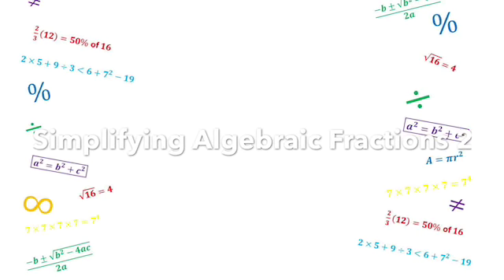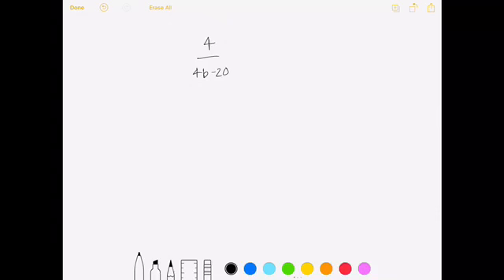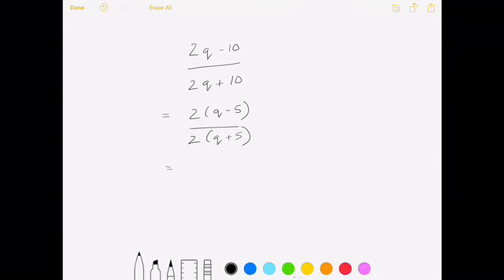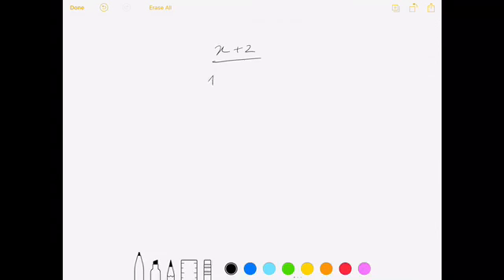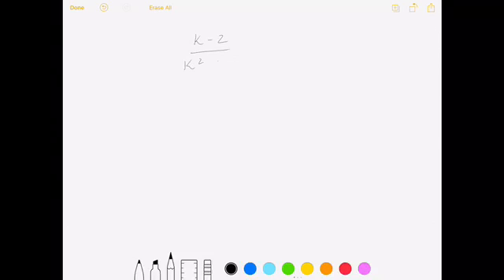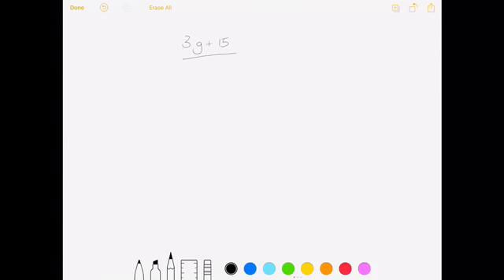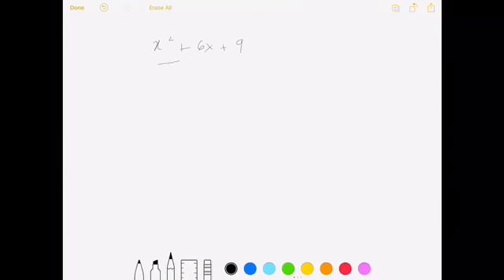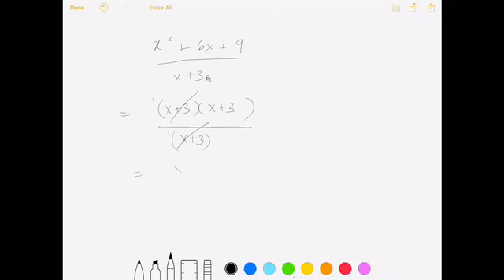National 5 Simplifying Algebraic Fractions 2